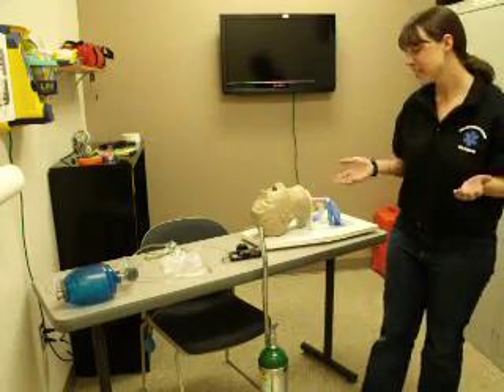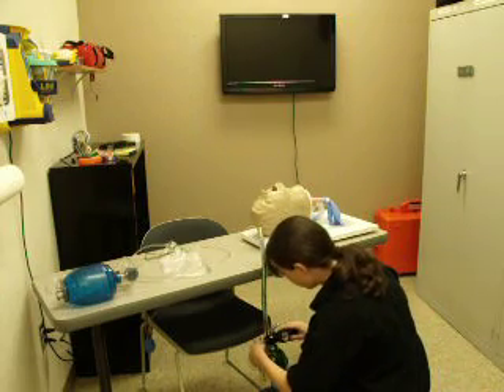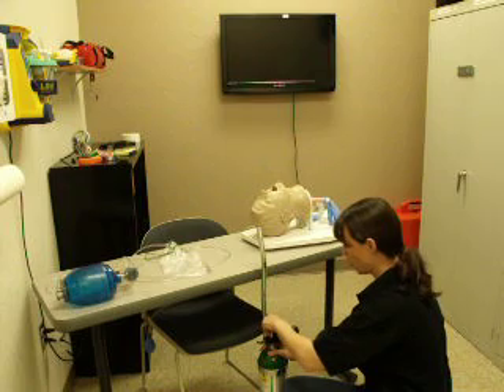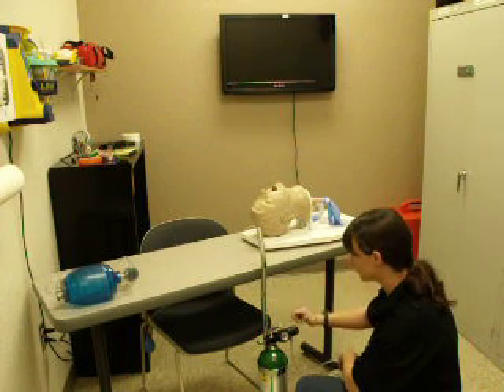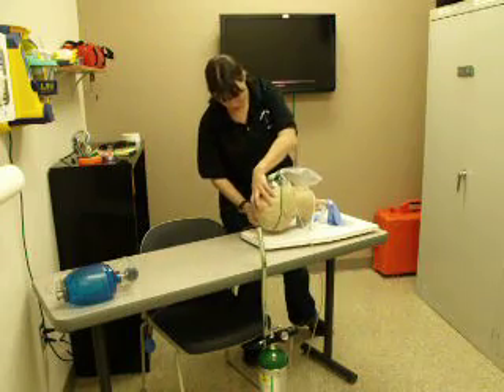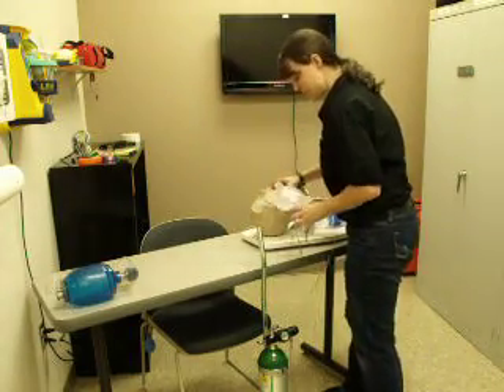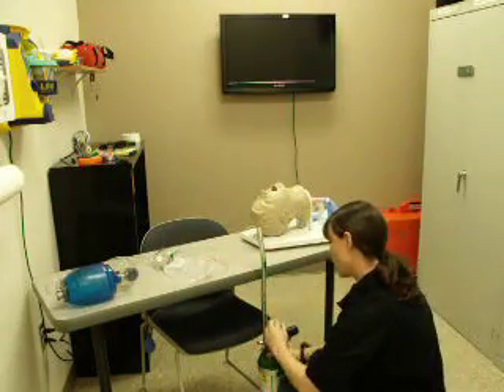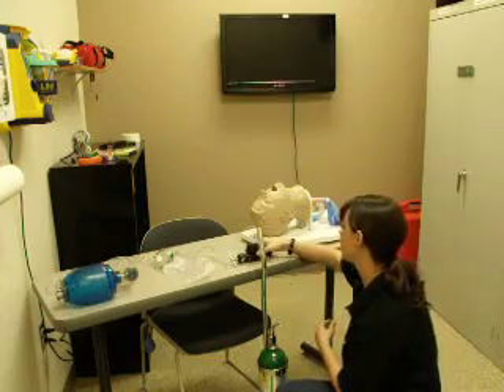02 admin 2011.avi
EMT oxygen administration psychomotor skill. This NREMT skill is based on the new practical exams published in 2011.